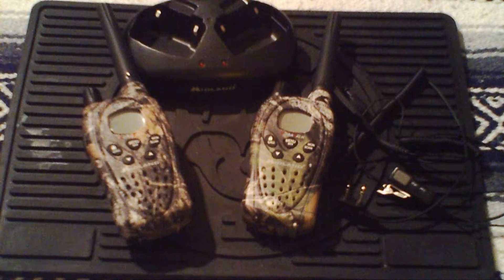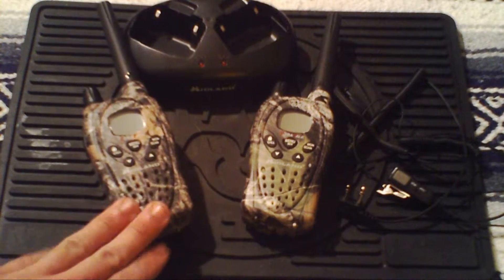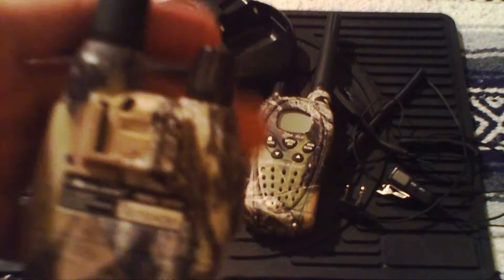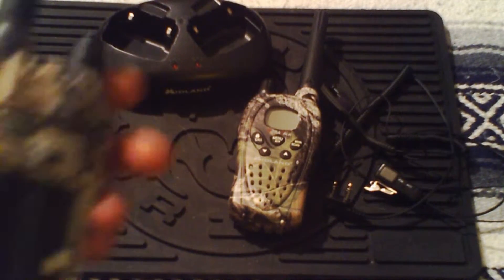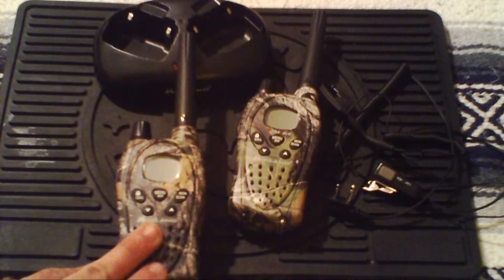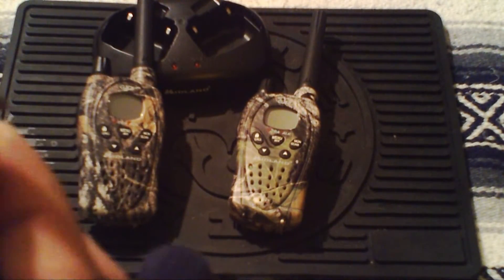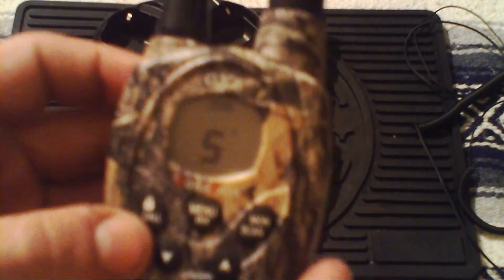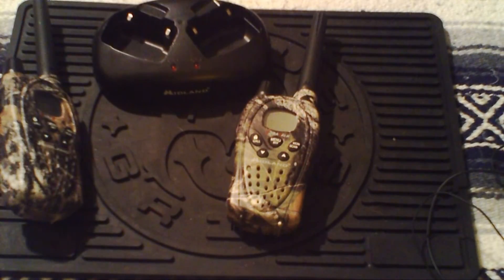Midland GXT 797 Review